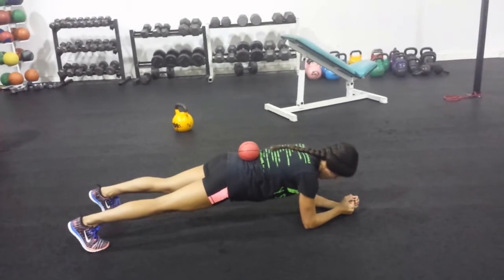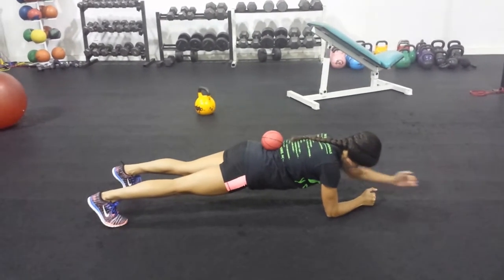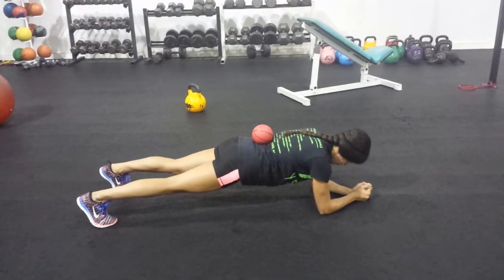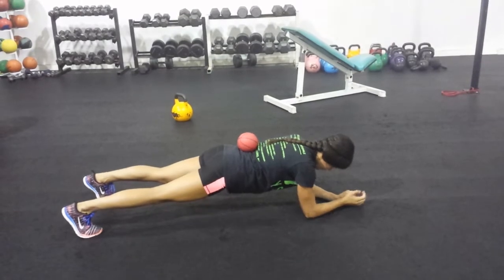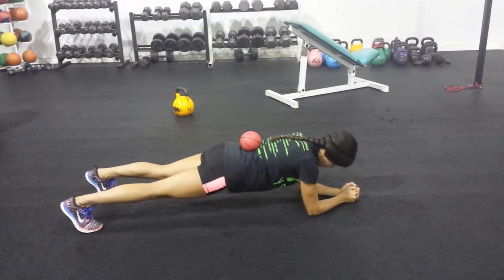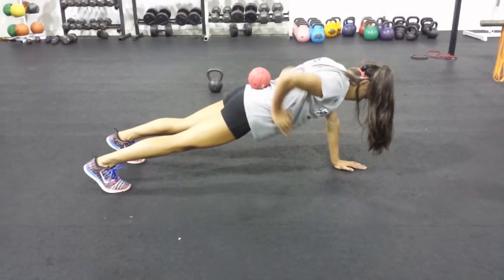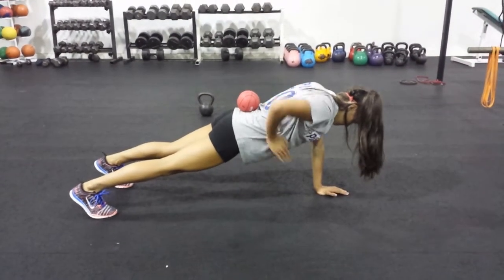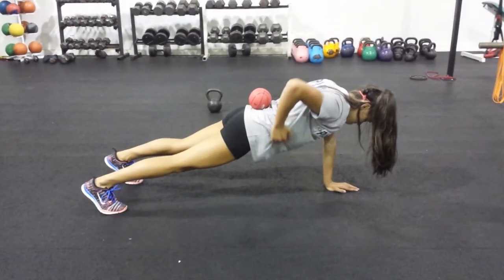Core Training for Anti-Rotation for Athletes, Part 1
Here's a quick look at 2 simple anti-rotation training exercises and 1 simple cueing technique to help make them better.

The first is a Plank with Arm Extension. This is a great exercise for developing anti-rotation core strength.

For swimmers and other overhead athletes like baseball, softball, basketball, volleyball, tennis and even lacrosse players, it can provide a better foundation from which to produce force.

This is especially true of upper body force production.

The second is a Hip Touch. We often see this one performed at light speed, with the hips flying all over. Maintaining the hips at roughly parallel means your athlete must control rotational forces well.

In both, my athlete has a soft, 3 lb. medicine ball placed at the base of the spine. Obviously, this creates a tactile cue.

But it also creates an additional training stimulus. As the ball moves, she will make small counter moves to control the cause of the movement.

Give these a try and let me know what you think!